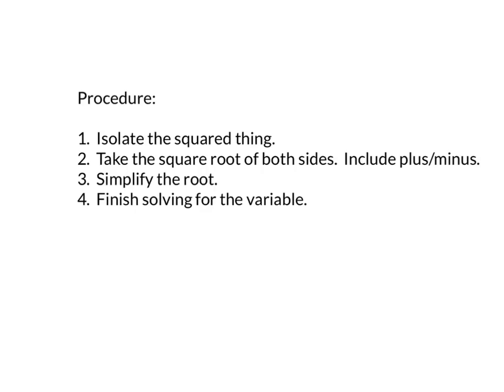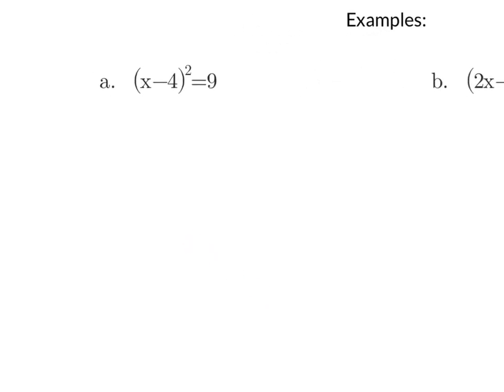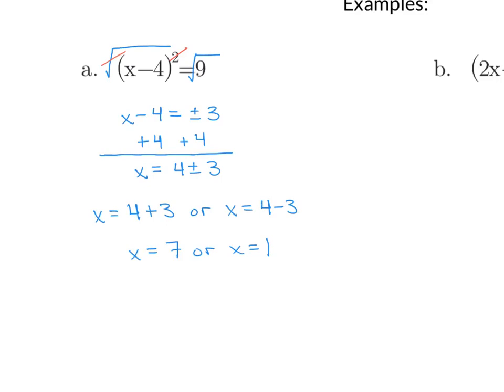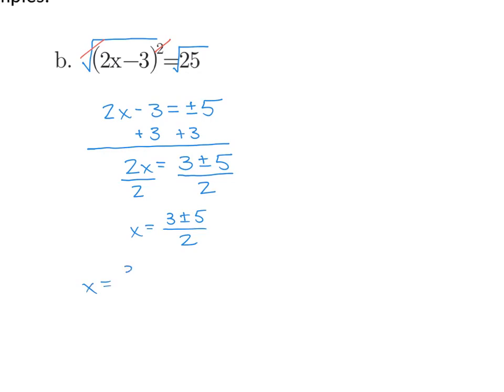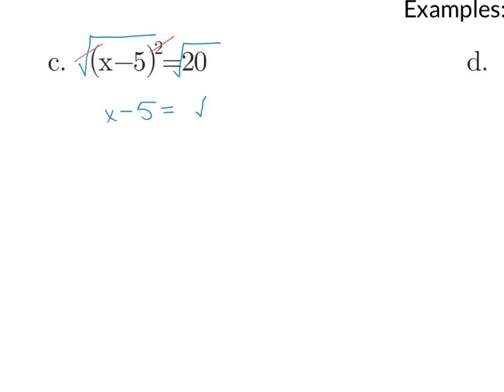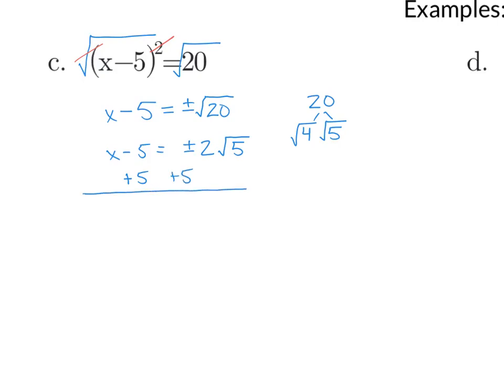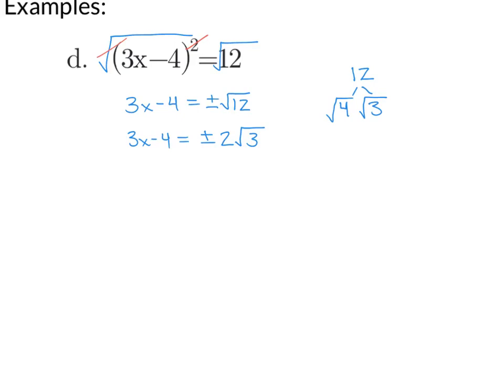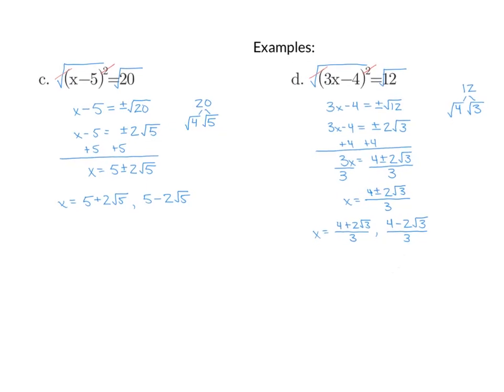120 - D.6 The Square Root Property